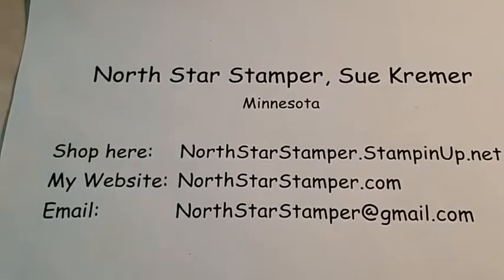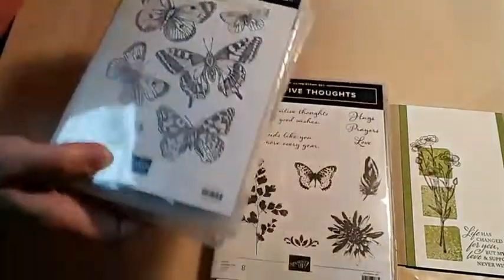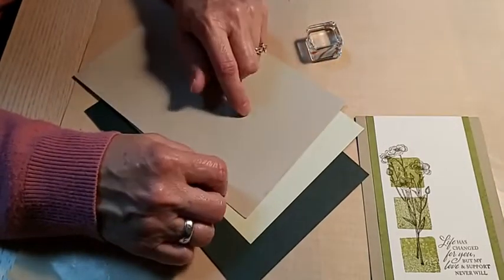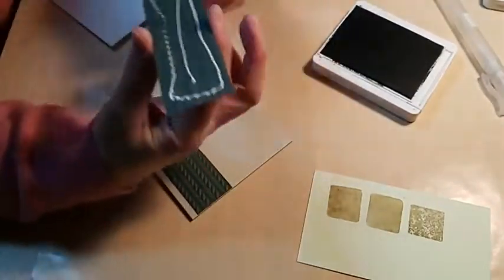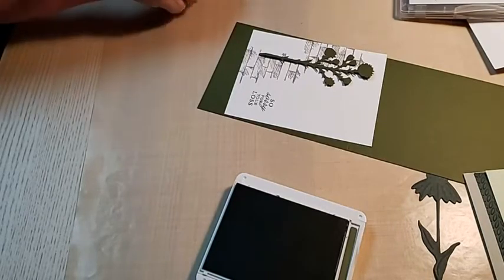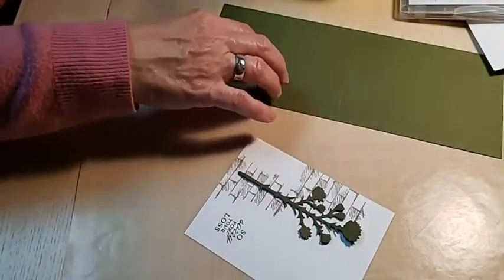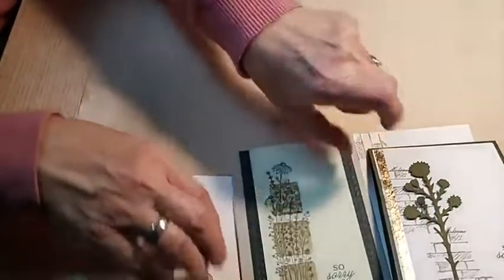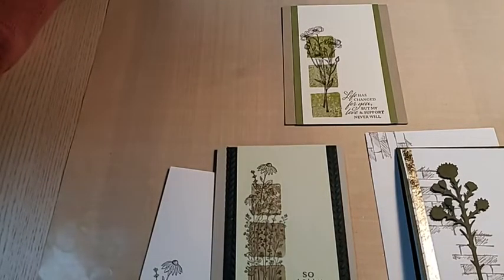Creating Sympathy Cards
A friend asked me to share ideas for creating sympathy cards.  I hope you find my ideas useful.

NorthStarStamper.StampinUp.Net

NorthStarStamper.com